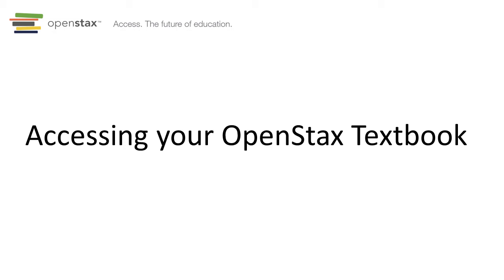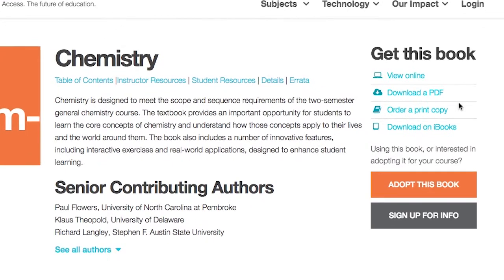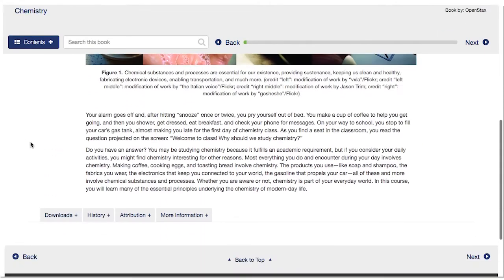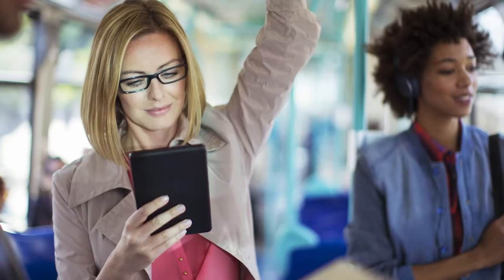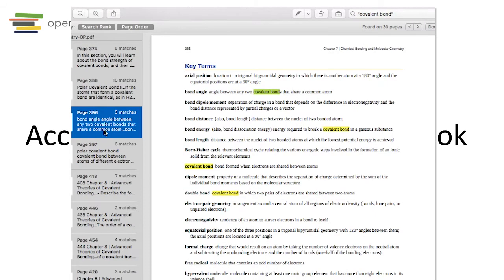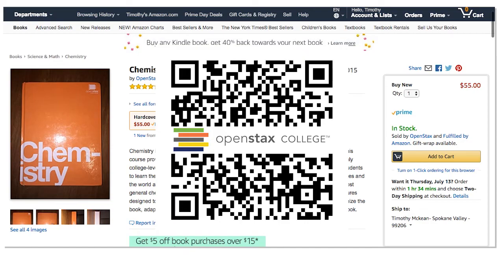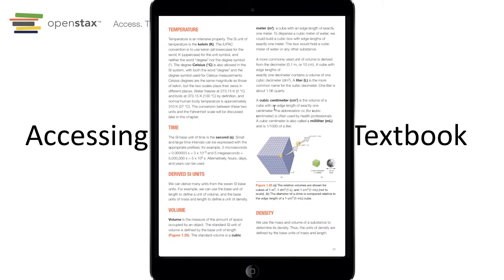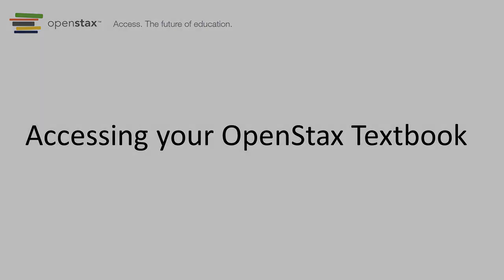Accessing your OpenStax Textbook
This video takes students through the process of accessing their open stacks textbook by viewing on the web, downloading a PDF, ordering a print copy, or buying an interactive iBook.